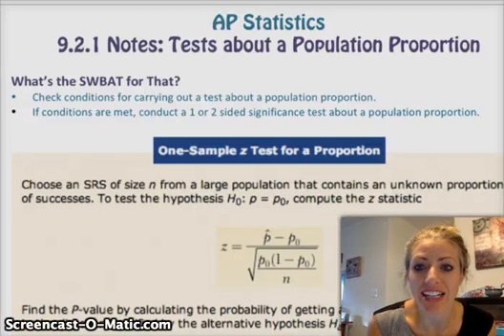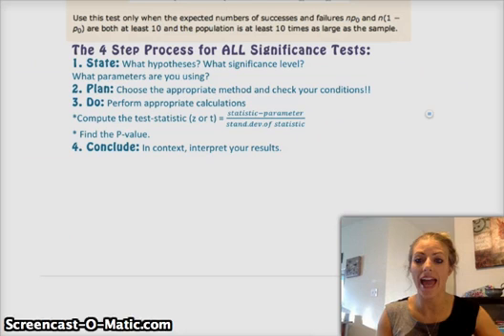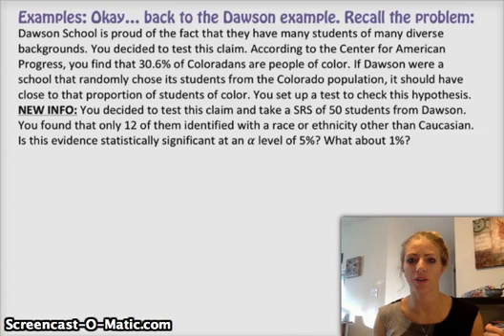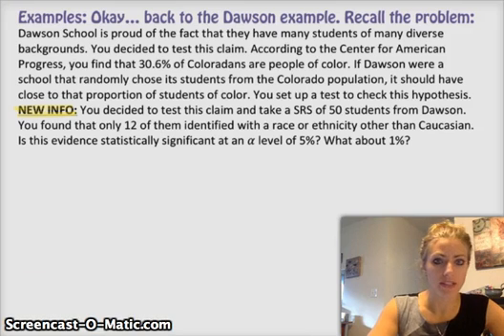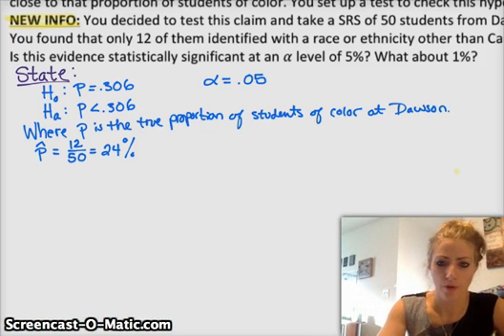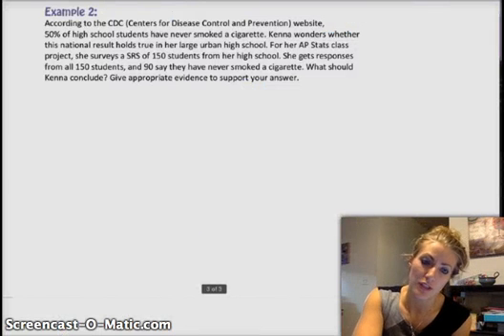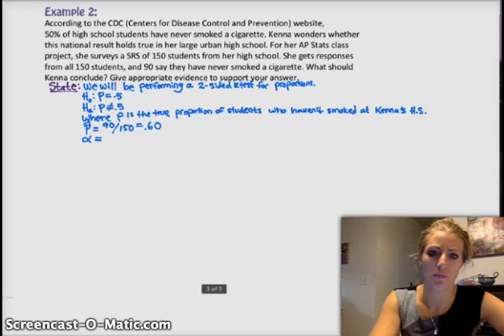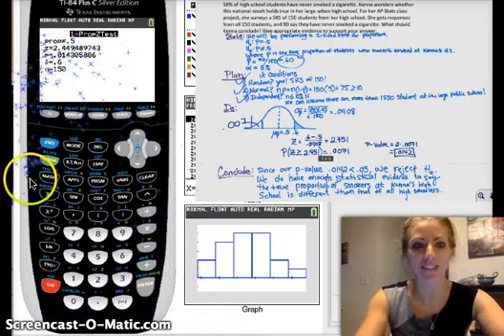AP Statistics | 9.2.1 | Tests about a Population Proportion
This lesson covers 9.2 (part 1 of 1) from The Practice of Statistics: Tests about a Population Proportion. We go over how to do a hypothesis test for qualitative data (with proportions) including checking all conditions, choosing a one-sided or two-sided test, and doing the required calculation.

SWBAT (Students Will Be Able To):
—Check conditions for carrying out a one-sample z-test about a population proportion
—If conditions are met, conduct a 1 or 2-sided significance test about a population proportion